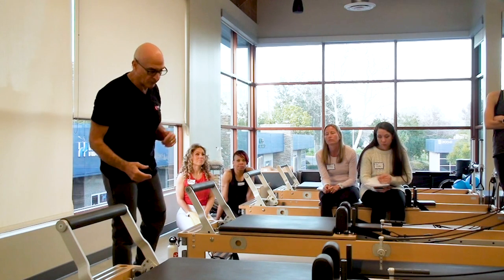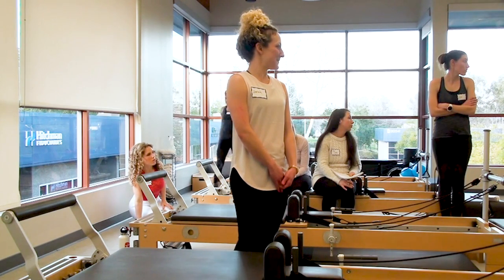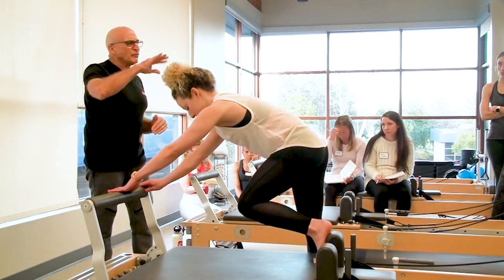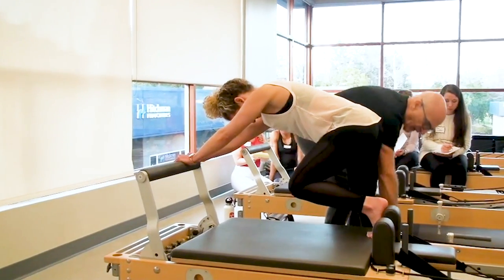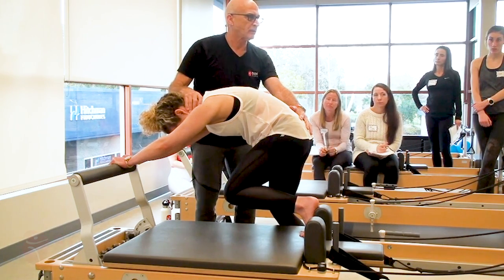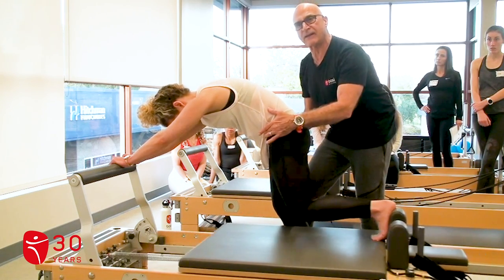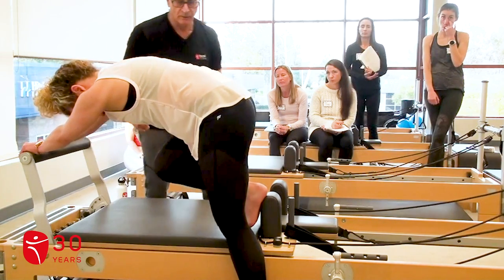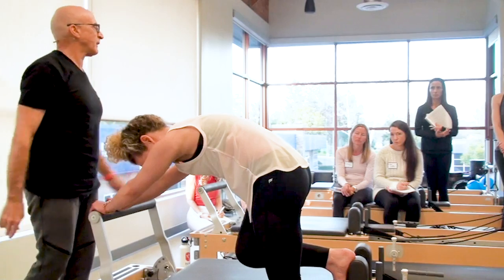What is the best way to cue the Scooter?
Rael talks about and shows us the best way of how to benefit from scooter.
-Right breathing application
-Right positoning

Founded by Rael Isacowitz, BASI Pilates has a reputation for academic excellence, innovation, and exceptional value. BASI Pilates offers the highest caliber, most comprehensive Pilates Teacher Training Programs available.

The range of programs offers highly respected college-level Pilates teacher training programs that prepare students to teach professionally, and to take the PMA Pilates certification exam. Our programs do not separate equipment training students learn on all the Pilates equipment.